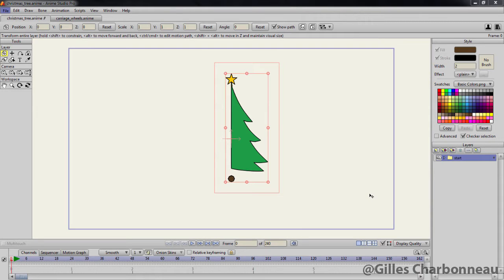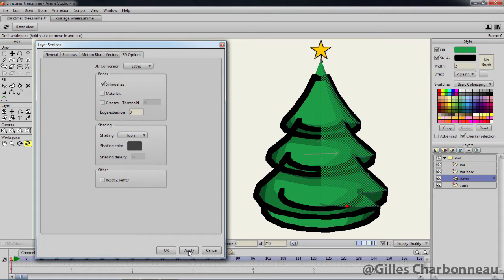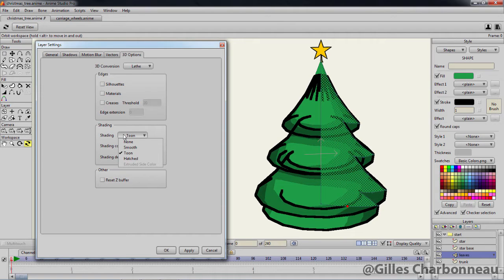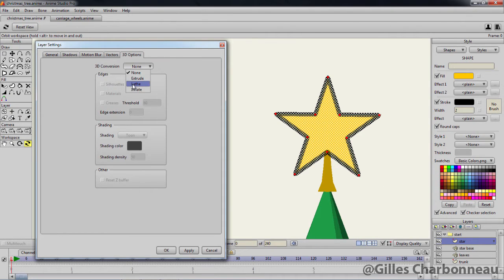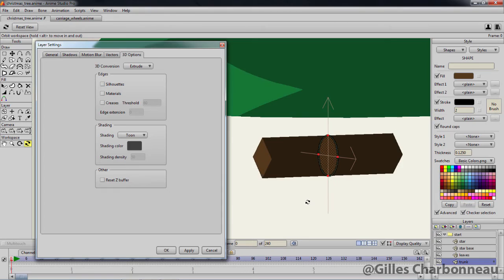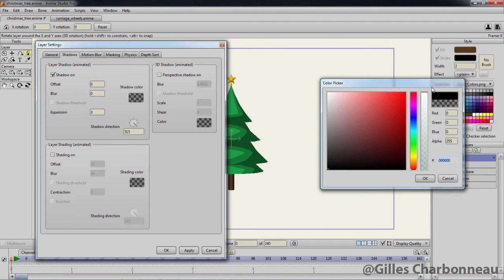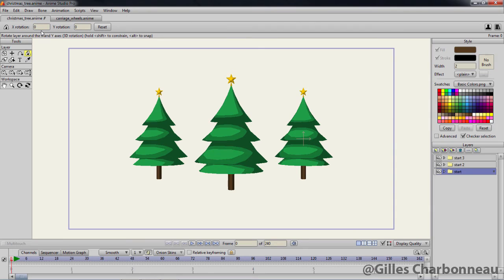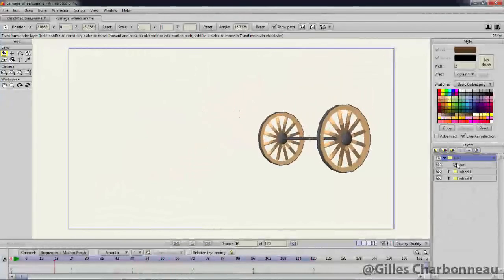Building 3D models in Anime Studio - Tutorial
In this short video I am showing how to create 3D models using the layer 3D options